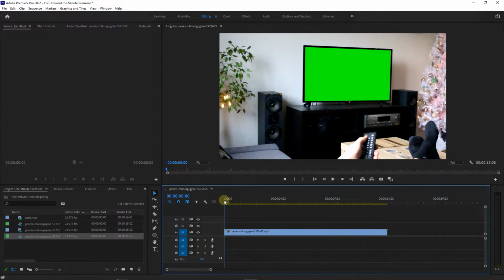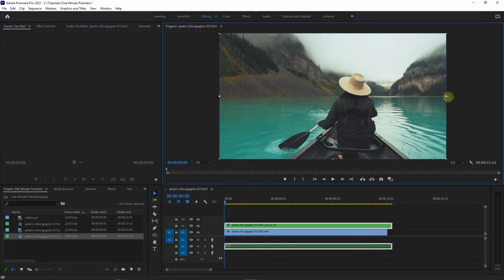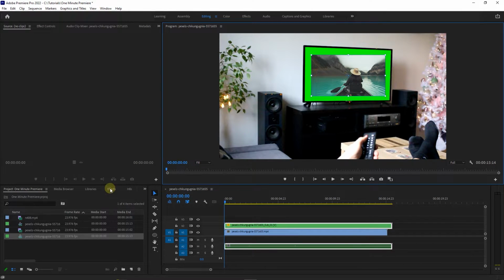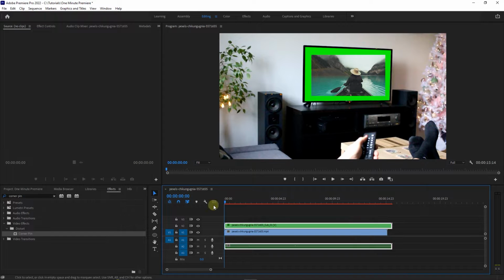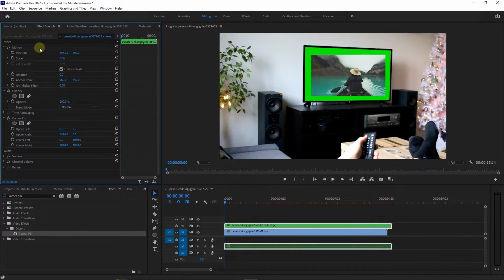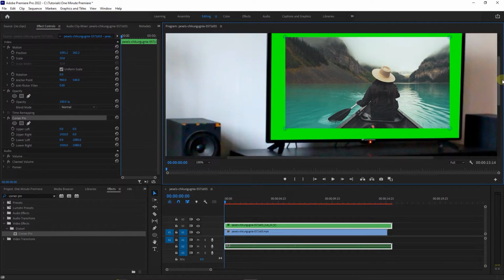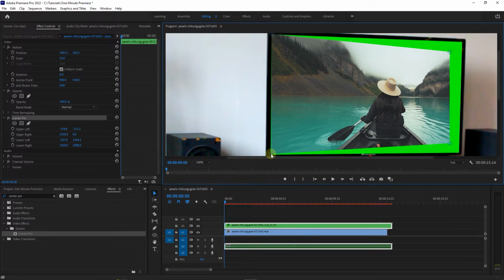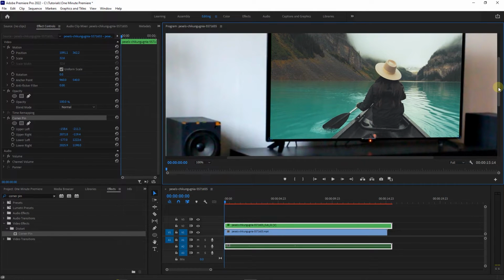How to Replace TV Screen in Premiere Pro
Replace a TV screen in Premiere Pro by positioning your video above the green screen, using corner pin effect to adjust its position, and rendering for a seamless replacement effect.

How to Replace TV Screen in Premiere Pro Chapters:
00:00 Intro
00:12 Resize video in premiere pro
00:24 Use corner pin effect in premiere pro
00:37 Adjust the pins
00:57 Render the video

To start, add the video with the green screen to your timeline. Drag your video above the green screen in the timeline and double-click on it in the program panel. Utilize the edges of the video to resize it and drag it onto the green screen. Next, head over to the effects panel and search for the corner pin effect. Drag and drop the corner pin effect onto your video.

With your video selected, navigate to the effect controls and click on the corner pin effect to make its handles visible. Adjust the zoom to 100 percent for better visibility. Use the pins to precisely position the video on the green screen, and then set the zoom back to fit. If your video has lag, like mine did, select it and press the enter key on your keyboard to render it. In no time, your video will be perfectly replaced on the TV screen.